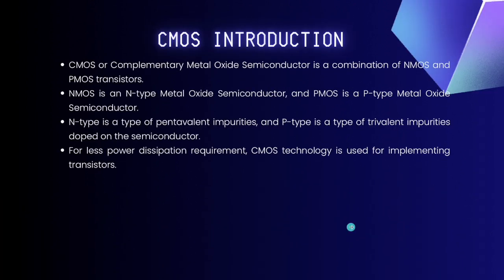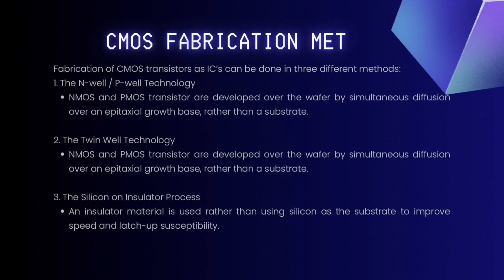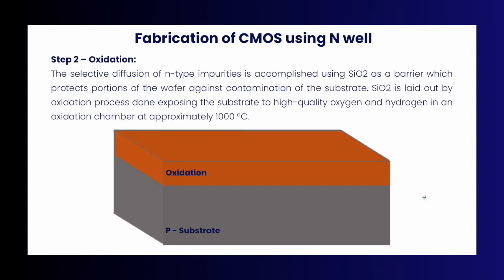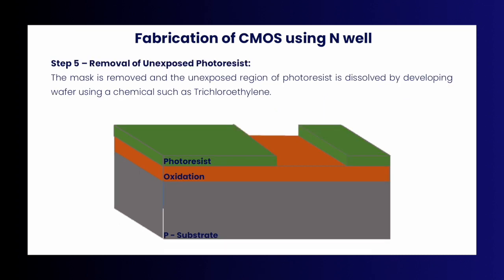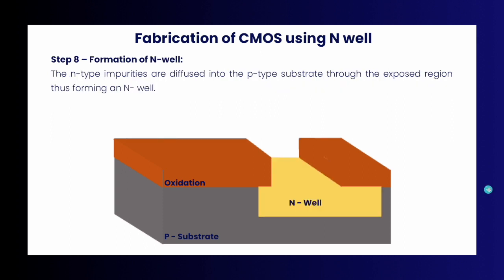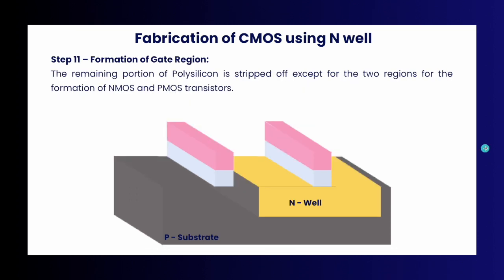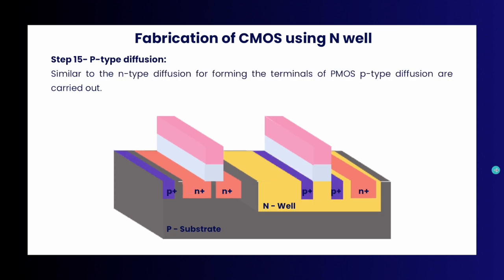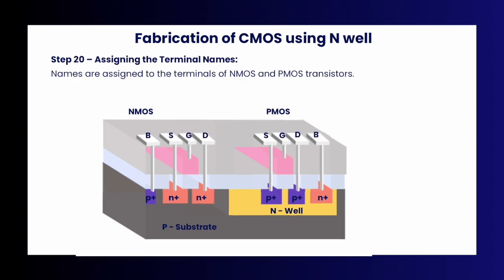CMOS Review - CMOS using N well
EEB4413:Analogue Integrated Circuit Design - September 2023